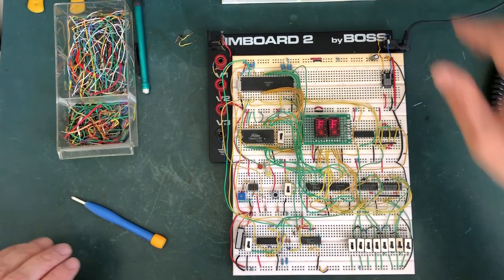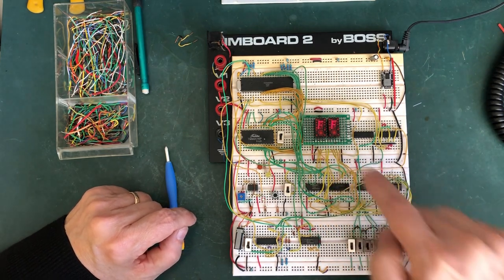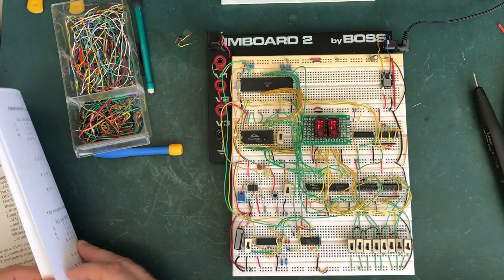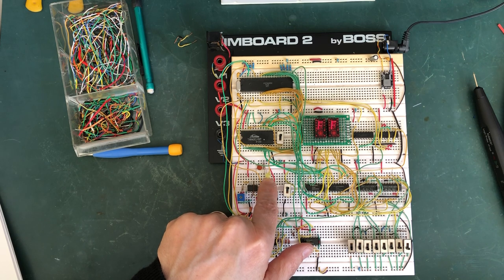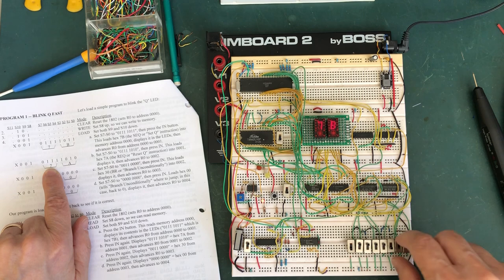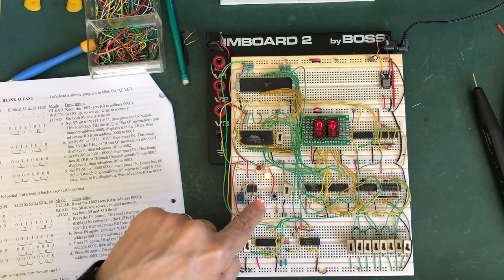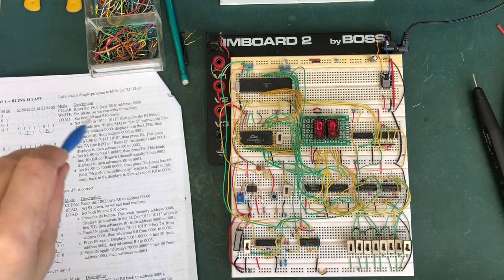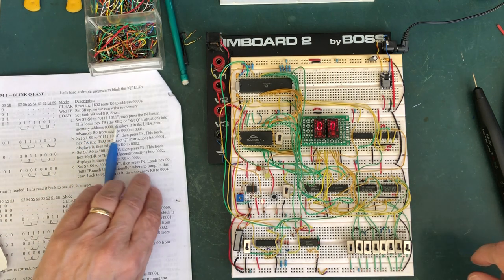CDP1802 microprocessor on the breadboard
I acquired this RCA 1802 microprocessor in the early '80's and built a minimal 8-bit computer similar to this. I wanted to see if I could once again recapture the sense of wonder that I had earlier experienced. I started the breadboarding process in mid-2021, and returned to it in fits and starts, without success. I finally got it running a few days ago (February 2022), and I have to say that while I'm satisfied with the experience, my memories of amazement exceeded may recent encounter: "So, it can make an LED flash on and off?..."